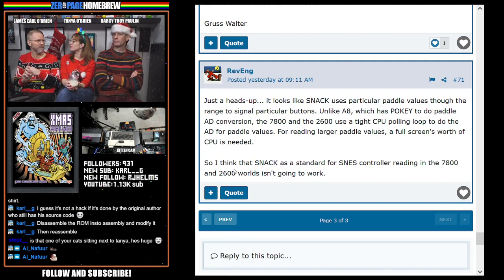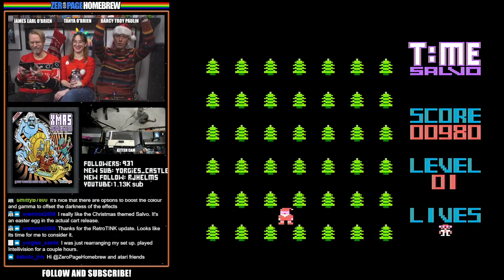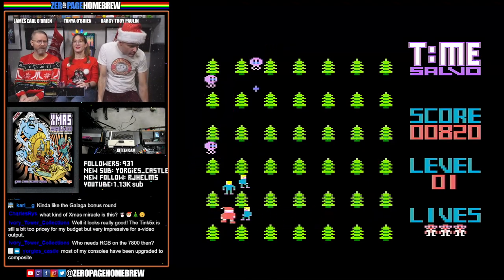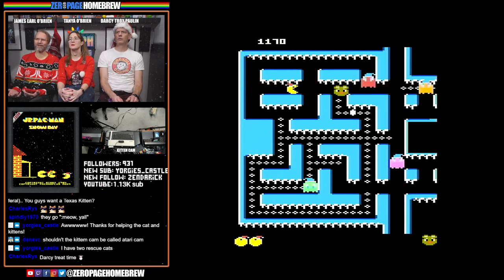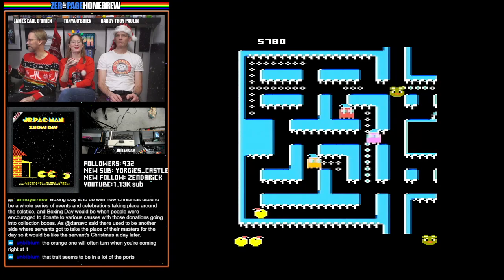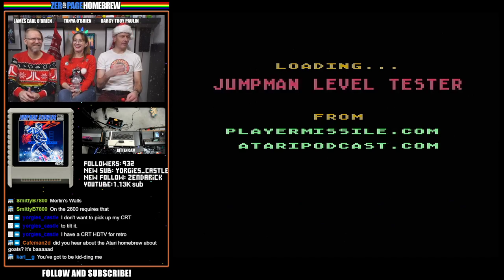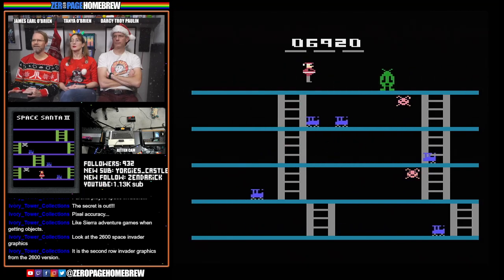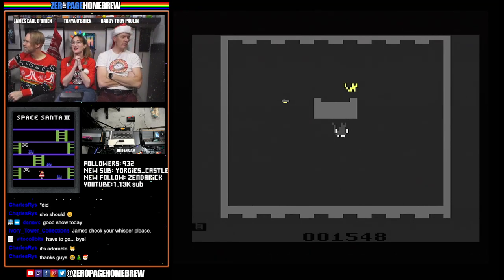Holiday Homebrew Special! Christmas Salvo, Jr. Pac-Man Snow Day, Jumpman Snowing, Space Santa II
00:00 - Intro/News
18:12 - Christmas Salvo (2020 | 7800) by Mike Saarna @RevEng
45:36 - Jr. Pac-Man Snow Day (2009 Hack | 7800) by Jeff Wierer @jwierer (original by Bob DeCrescenzo @PacManPlus)
1:16:11 - Jumpman Snowing (2020 Hack | A8) by Rob McMullen @playermissile
1:19:43 - Space Santa II (2021 Hack | 2600) by Pete Steriotis / Otis P. Driftwood (from RepentlessVG)

60FPS through RetroTINK 5X-Pro: Atari 2600 (RGB), 7800 (SVID), 800XL (SVID)